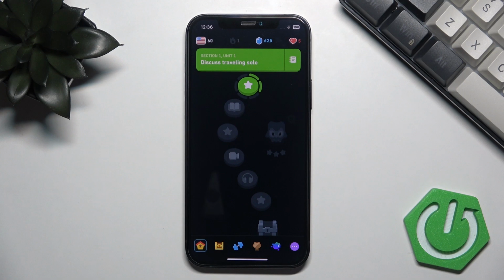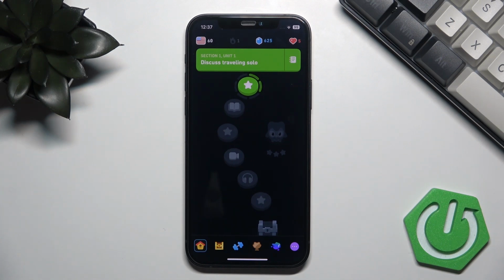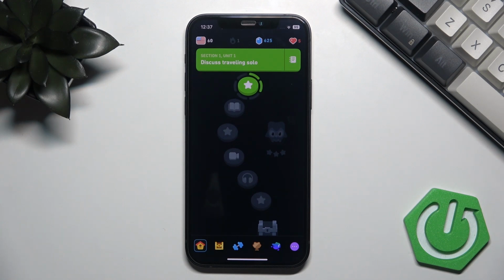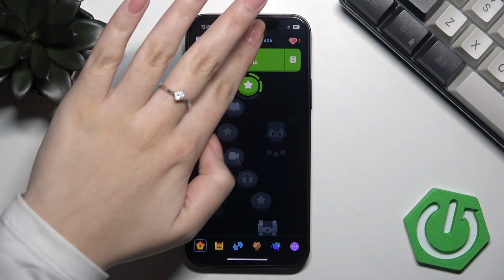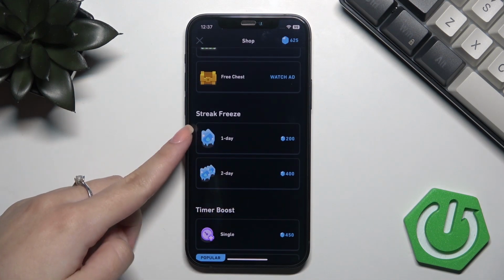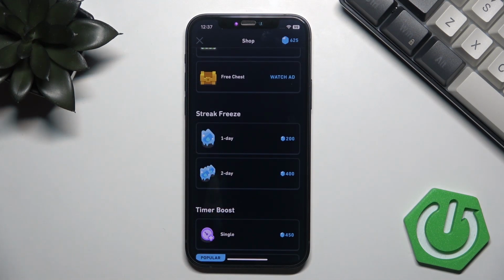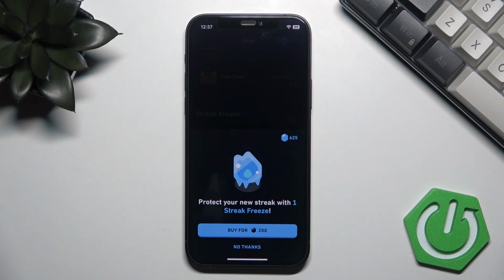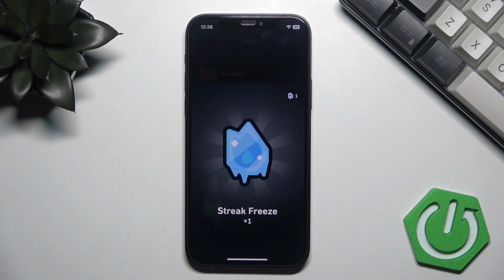How to Freeze Your Streak on Duolingo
Discover how to freeze your streak on Duolingo to protect your progress during breaks or busy periods. This feature helps ensure you don’t lose your streak due to missed lessons. Learn the steps to activate the streak freeze and maintain your motivation even when you can’t study. Ideal for keeping your commitment intact without worrying about interruptions in your language learning journey.

How to freeze my Duolingo streak?
Does Duolingo allow streak freezing?
How to use the streak freeze feature on Duolingo?